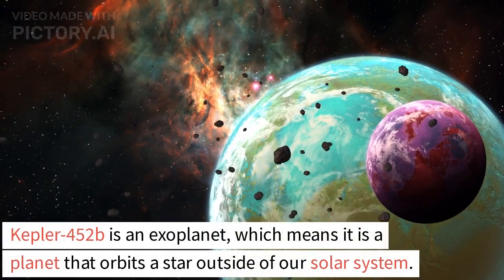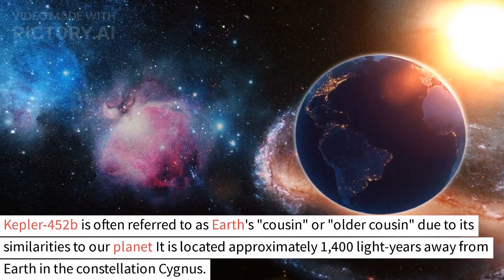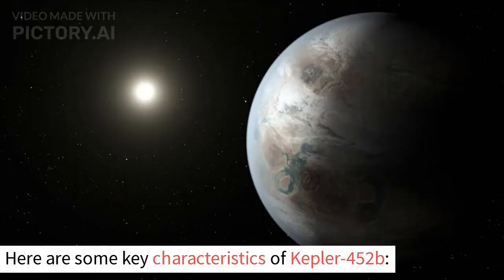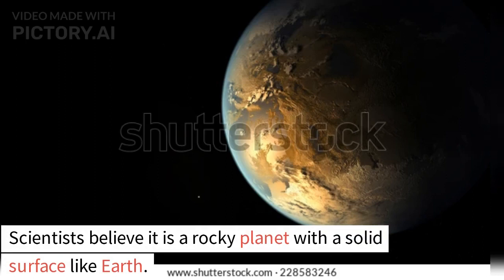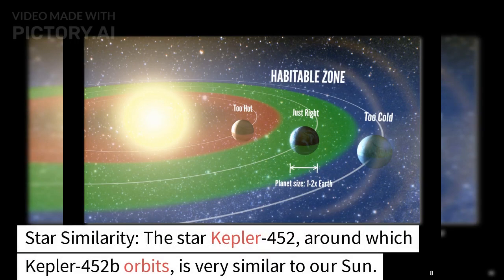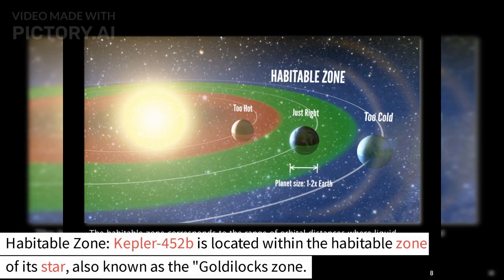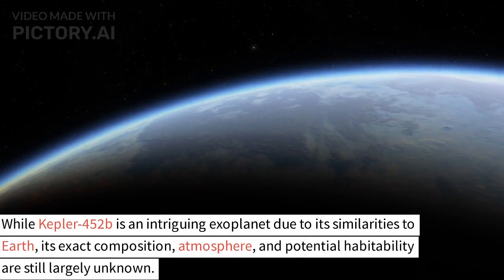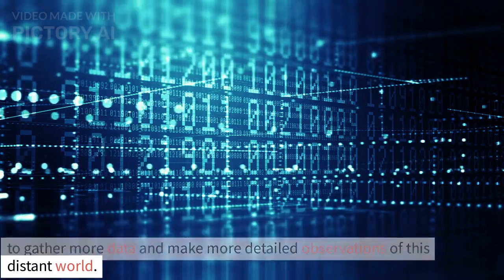Kepler-452b! Earth 2.0 is our new Home? exoplanets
Kepler-452b! Earth 2.0 is our new Home?

Kepler-452b is an exoplanet, which means it is a planet that orbits a star outside of our solar system. It was discovered by NASA's Kepler spacecraft and announced to the public on July 23, 2015.

Kepler-452b is often referred to as Earth's "cousin" or "older cousin" due to its similarities to our planet. It is located approximately 1,400 light-years away from Earth in the constellation Cygnus. The exoplanet orbits a star called Kepler-452, which is very similar to our Sun but slightly larger and older.

Here are some key characteristics of Kepler-452b.

Size and Composition: Kepler-452b is classified as a "super-Earth" and is about 1.6 times the size of Earth. Scientists believe it is a rocky planet with a solid surface like Earth.

Orbit and Year Length: Kepler-452b orbits its star at a distance similar to Earth's orbit around the Sun. Its orbital period, or "year," is about 385 days.

Star Similarity: The star Kepler-452, around which Kepler-452b orbits, is very similar to our Sun. It is a G-type star, slightly larger and more massive than the Sun, and has a similar temperature.

Habitable Zone: Kepler-452b is located within the habitable zone of its star, also known as the "Goldilocks zone." This means it is in a region where conditions could be suitable for the existence of liquid water on its surface, a key ingredient for life as we know it.

While Kepler-452b is an intriguing exoplanet due to its similarities to Earth, its exact composition, atmosphere, and potential habitability are still largely unknown. Further studies and advancements in technology will be required to gather more data and make more detailed observations of this distant world.